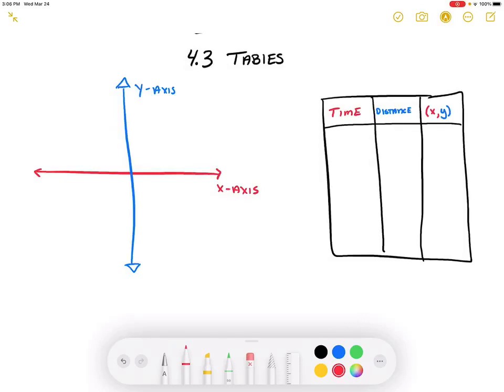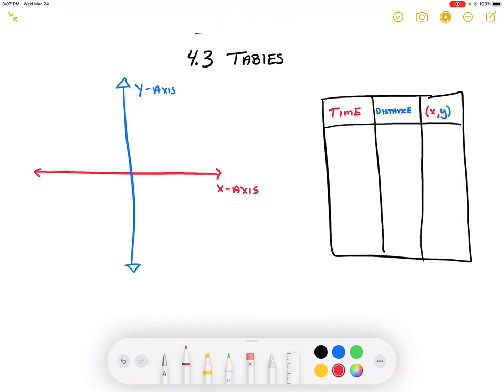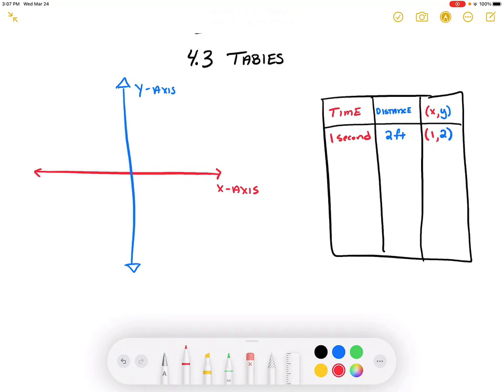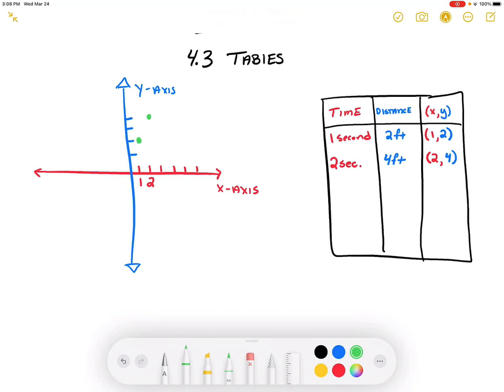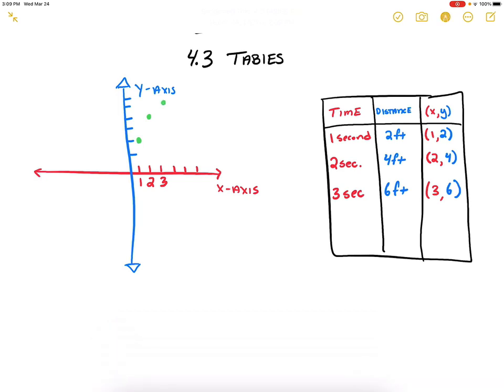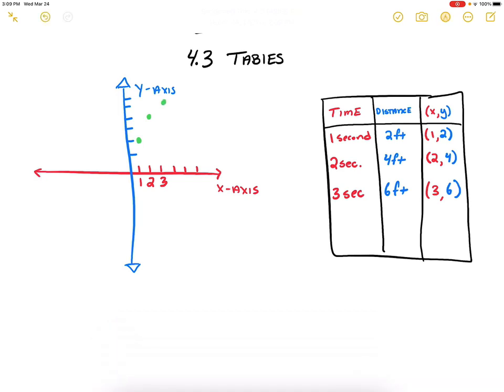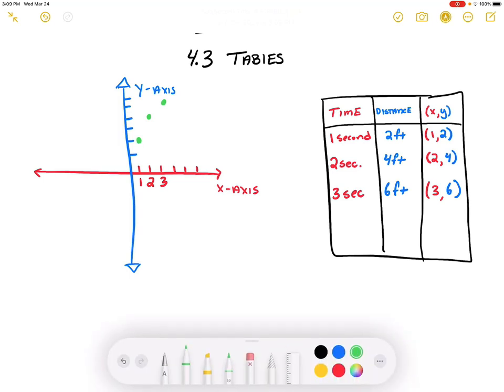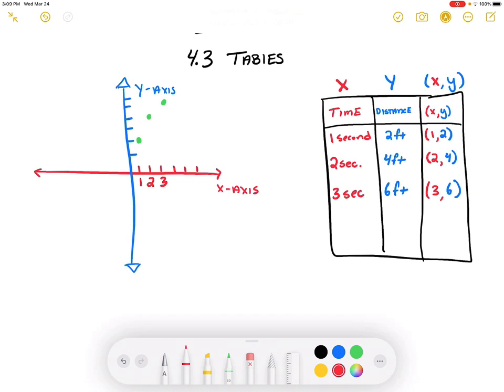4.3 (Tables) | Algebra